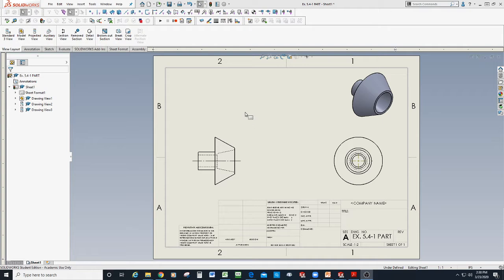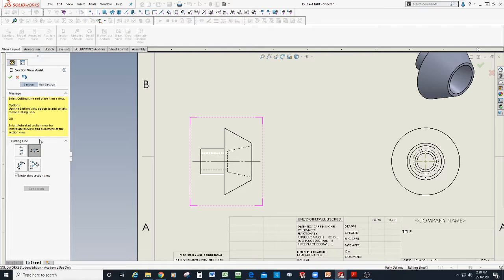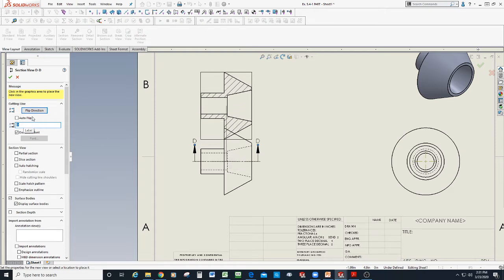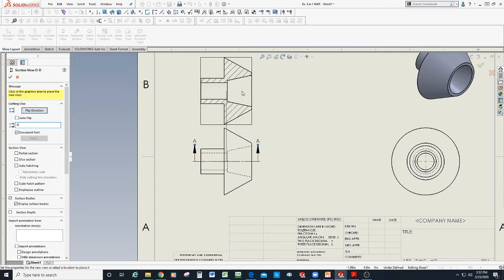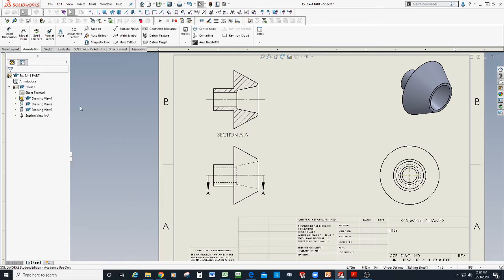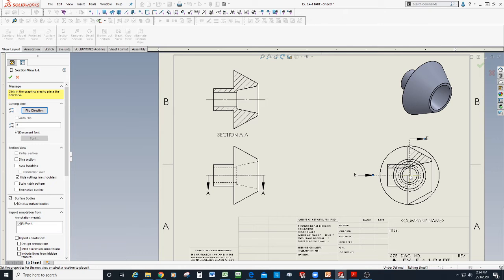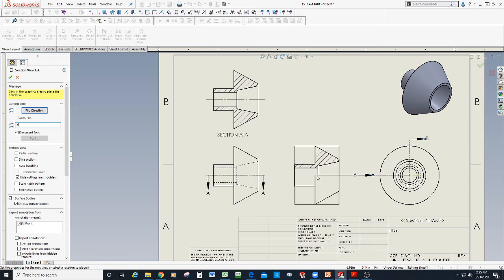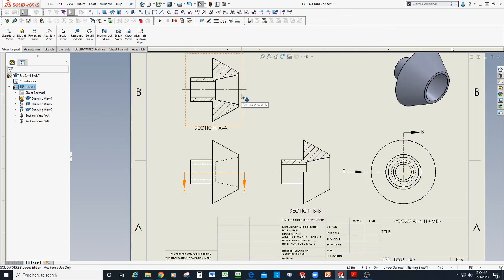Full and Half Sections in SolidWorks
This video demos how to make full and half sections in SolidWorks and also gives a further reference to the class exercise 5.4-1 in the Text.